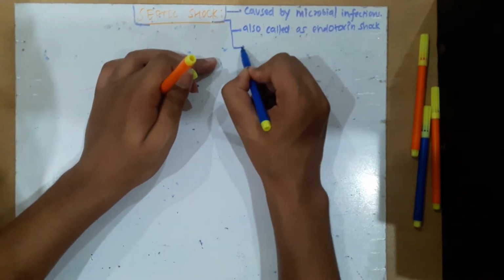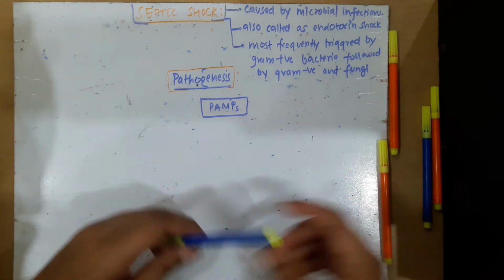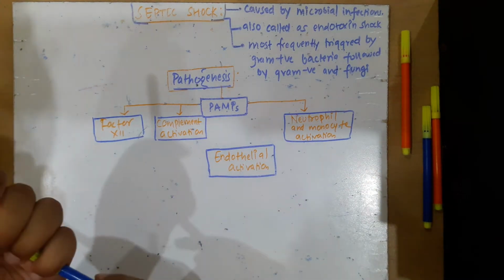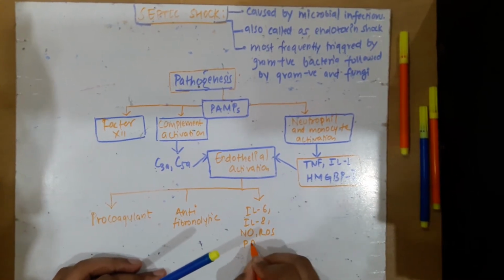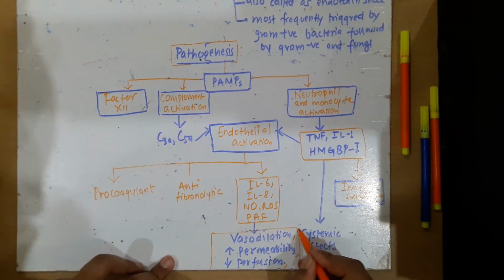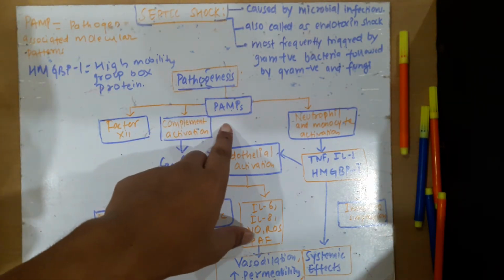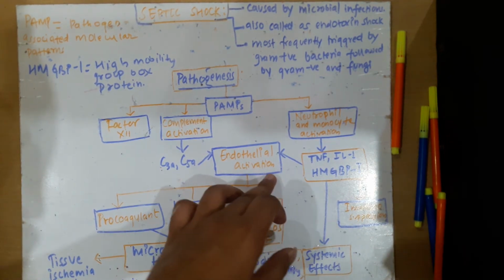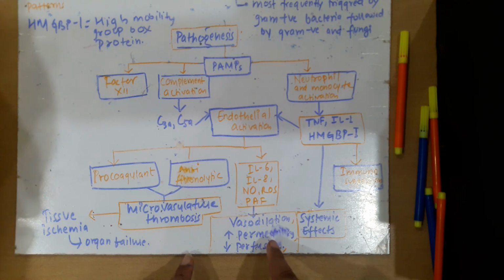SEPTIC SHOCK AND ITS PATHOGENESIS | S: 2| HEMODYNAMICS | PATHOLOGY TUTORIALS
THIS VIDEO DISCUSSES ABOUT THE FACTOR THAT TRIGGERS SEPTIC SHOCK  AND PATHOGENESIS OF SEPTIC SHOCK.

IF YOU LIKE  THE VIDEO PLZ HIT LIKE AND DO SHARE TO HELP  THE CHANNEL GROW.  SUGGESTIONS FROM YOU WILL SHOW ME THE WAY IMPROVEMENT.